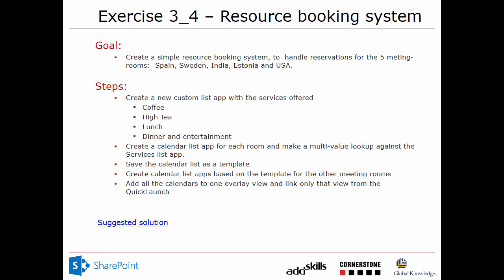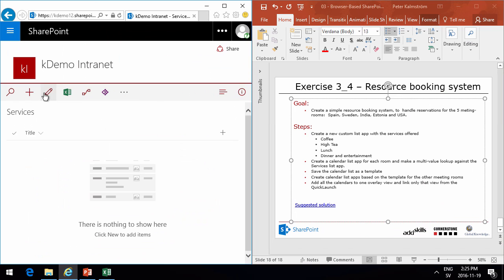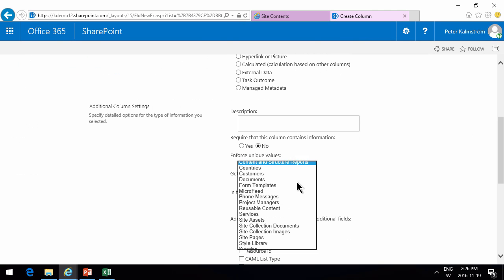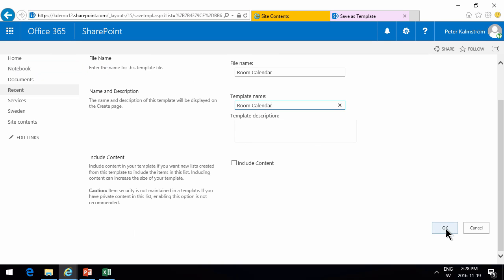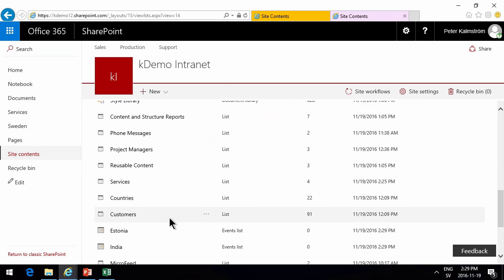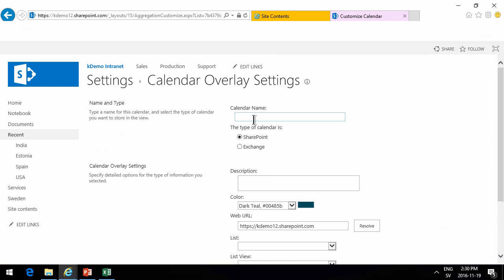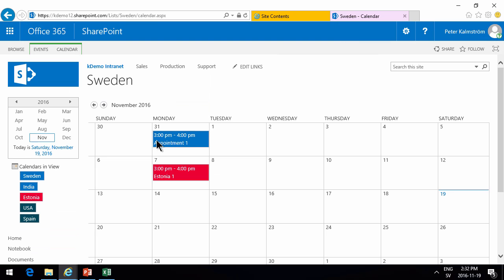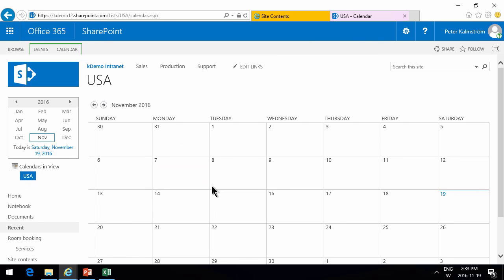SharePoint Online Room Reservation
Create a simple resource booking system with SharePoint calendars, so that users can book rooms or other resources - with or without extra equipment or catering